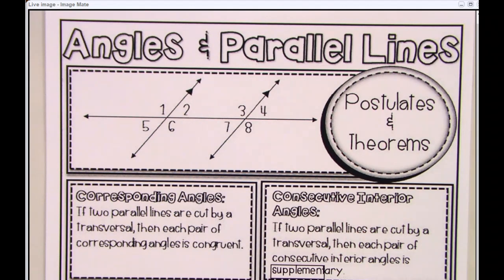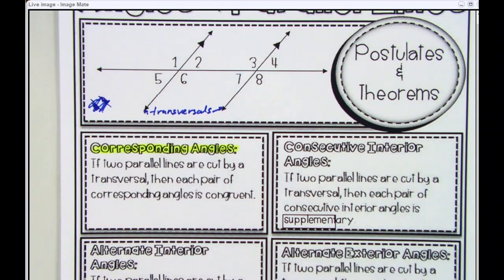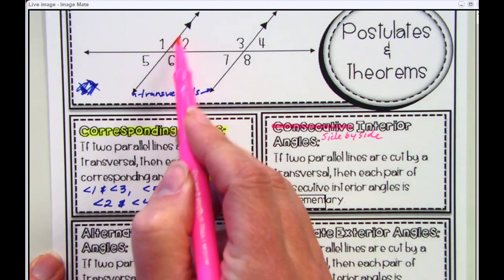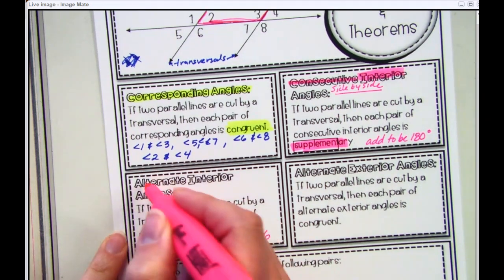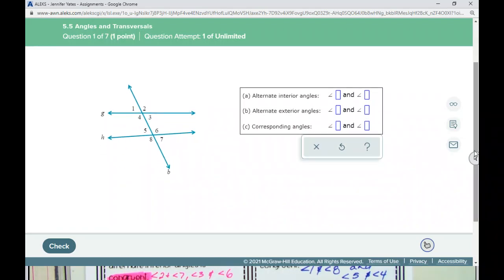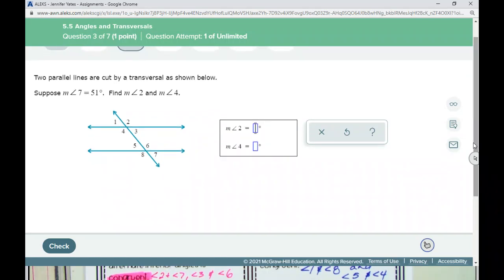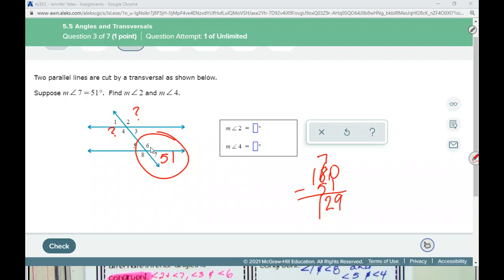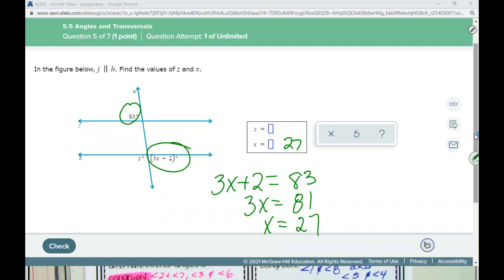Angles and Transverals